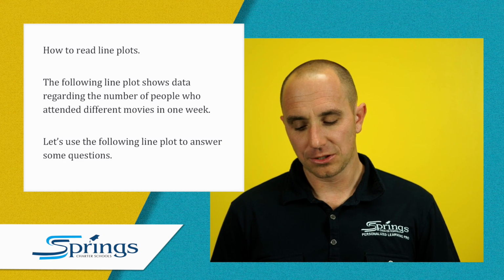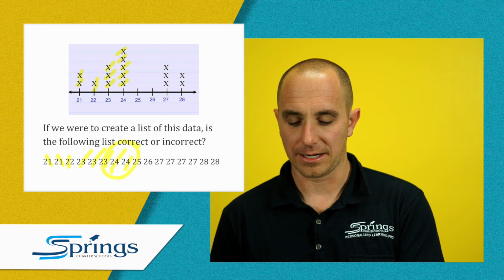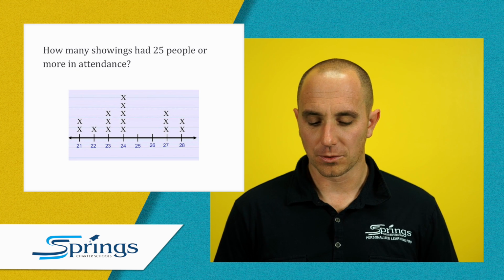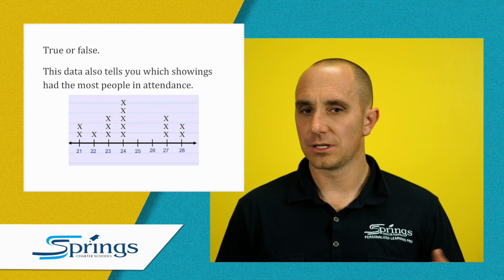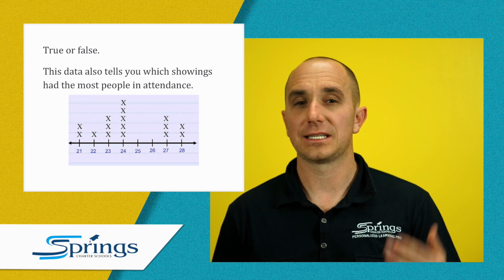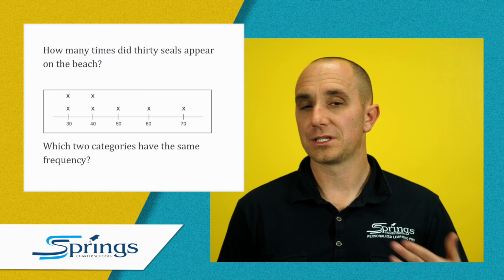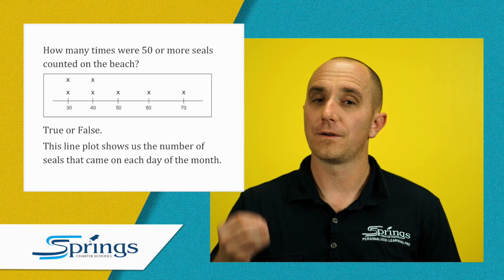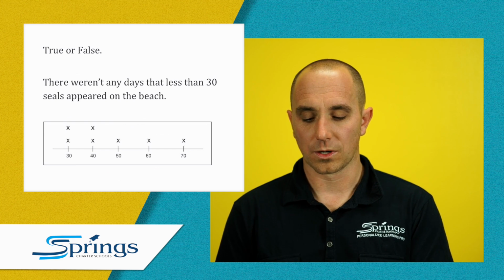Spring into Math 5 Chapter 9 Lesson 2 HD 1080p